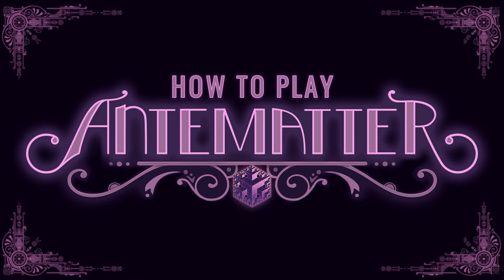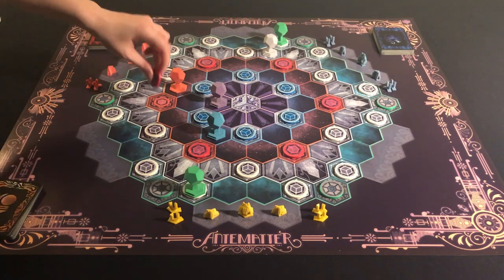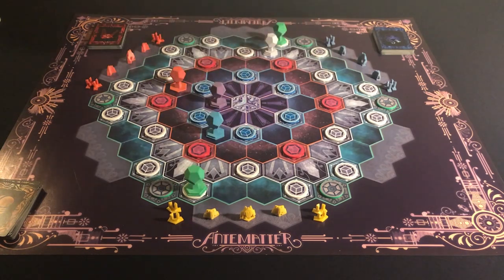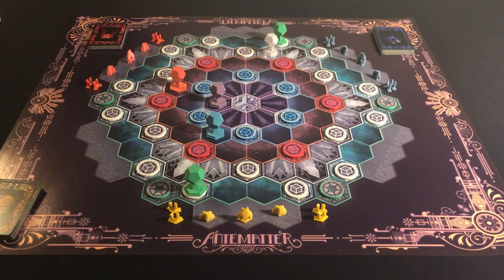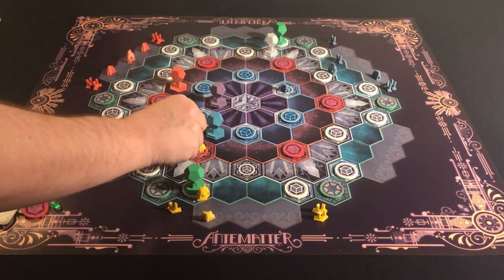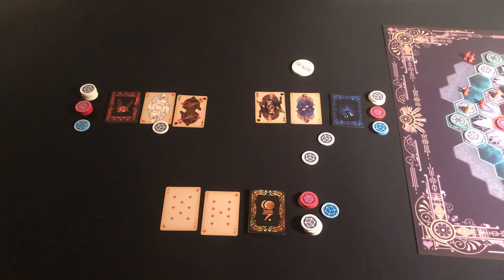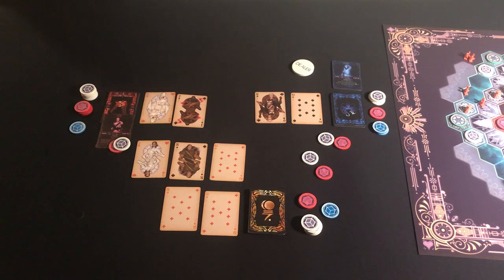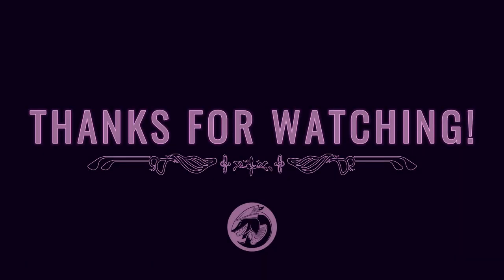Antematter: How to Play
A brief, but detailed overview of how to play Antematter